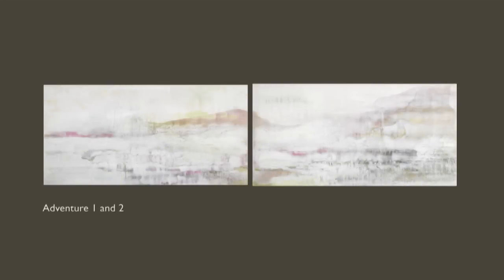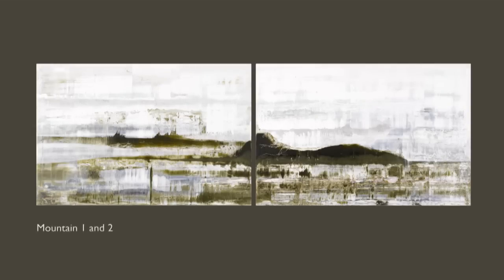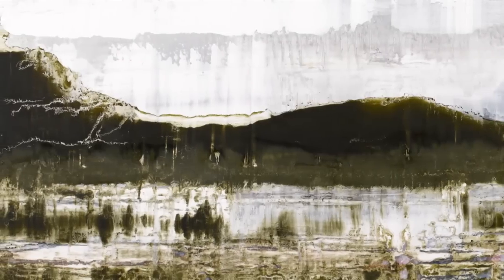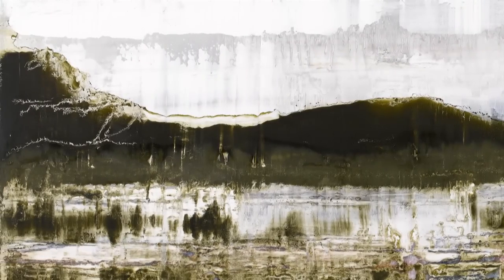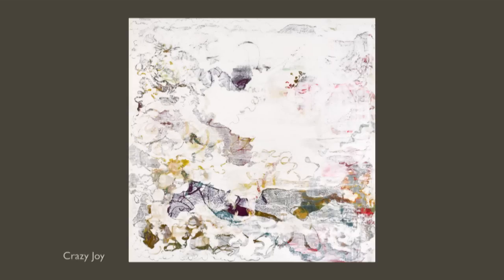Adventure Collection by Jessica Zoob - 2